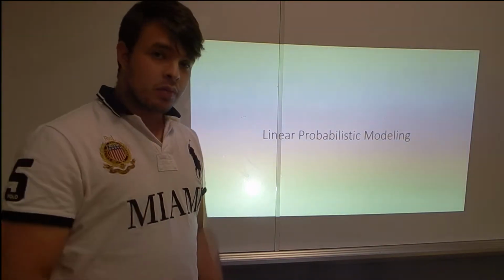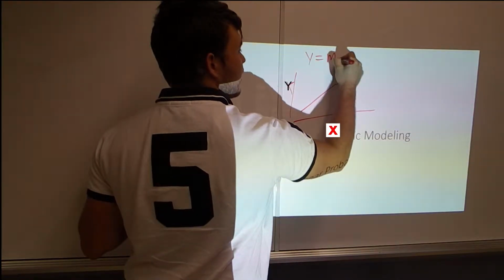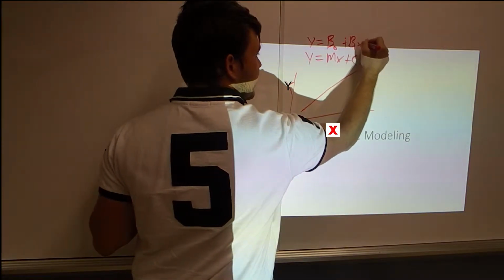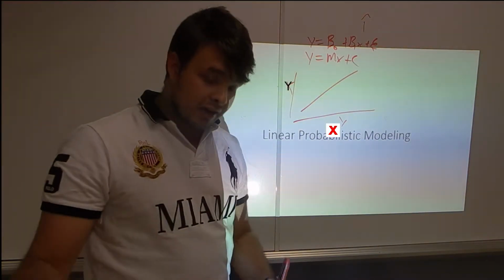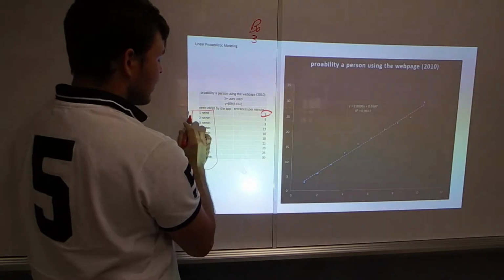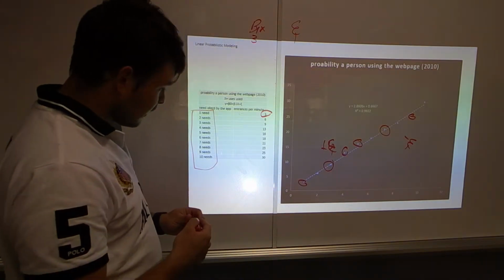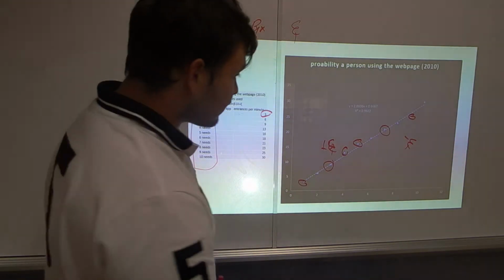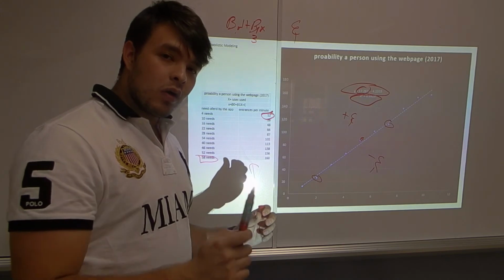linear Probabilistic modeling